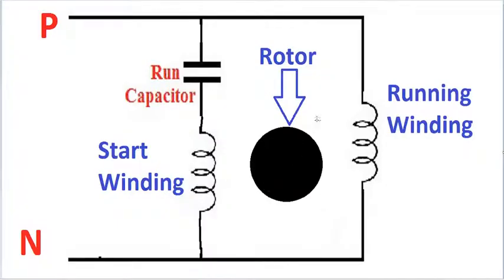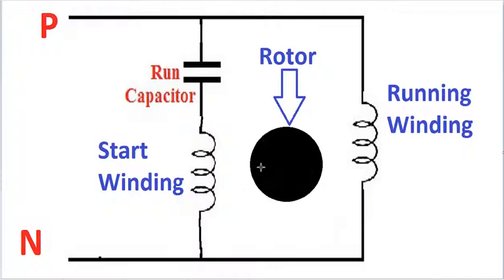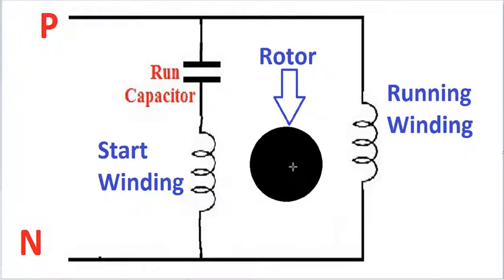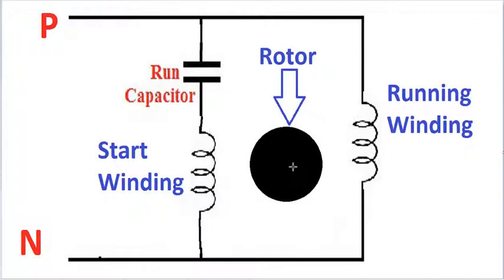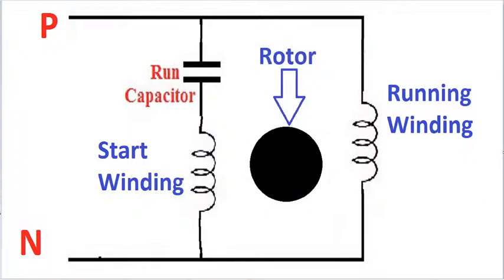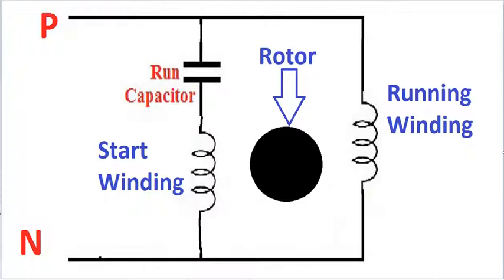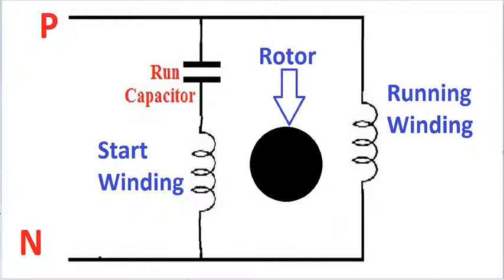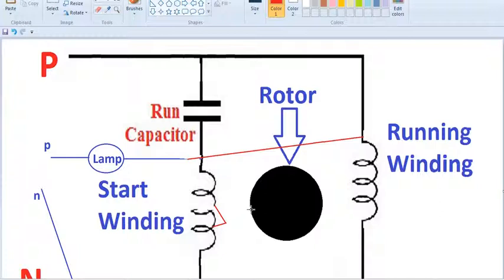How to solve single Phase Motor problem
In this Tutorial, we are going to see how to solve single  phase motor problem